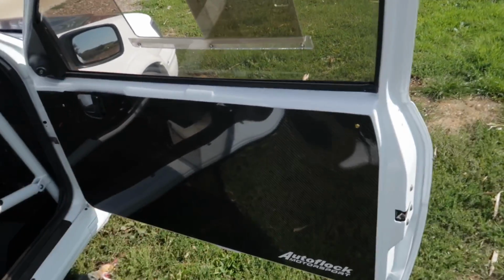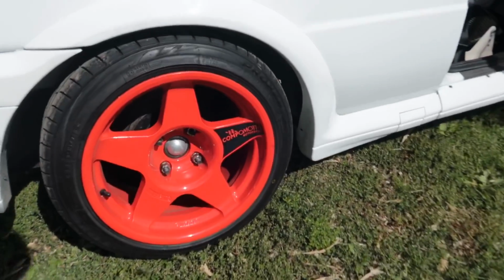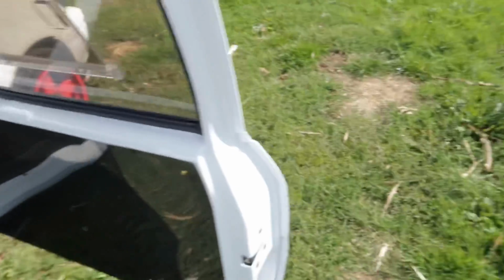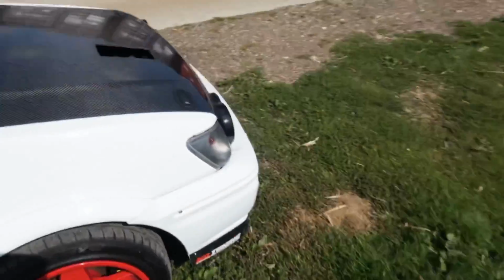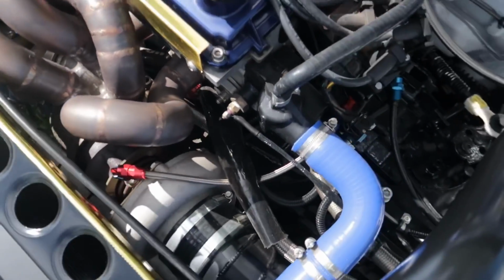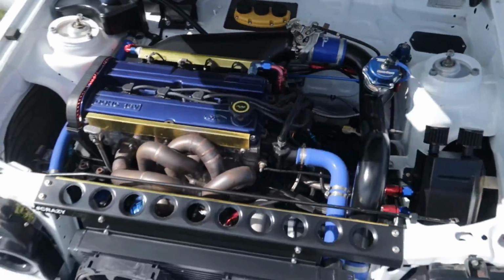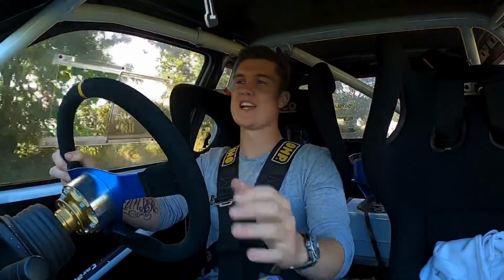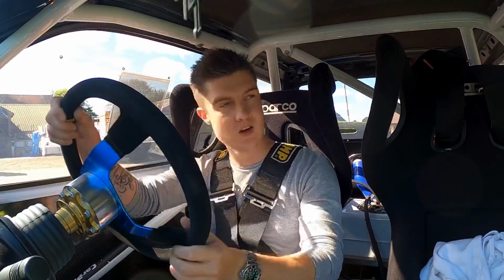SAVAGE 431BHP MK3 FIESTA *TRACK CAR*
I had the pleasure of taking my Dads mk3 fiesta track car out on the road! And I had to take you guys on the experience with me!! This thing is savage!!

If you’d like to know more of be involved in anything I do just shoot me a message on Instagram: Blakefln

Comment your favourite part of the video!